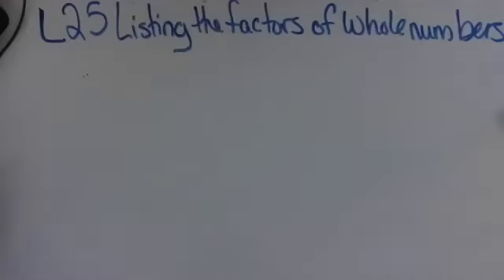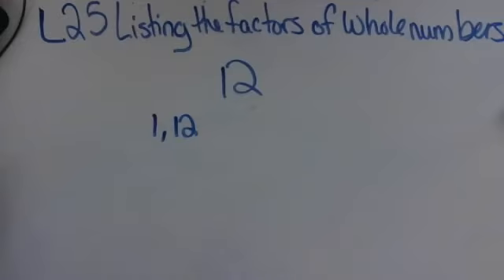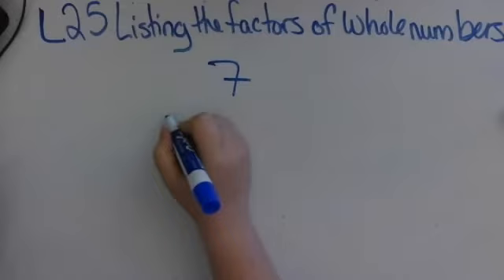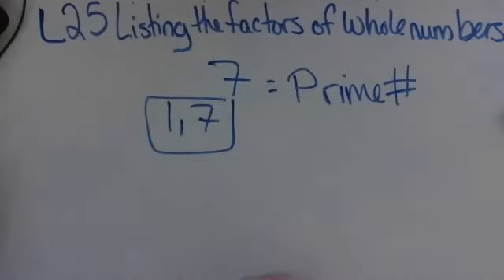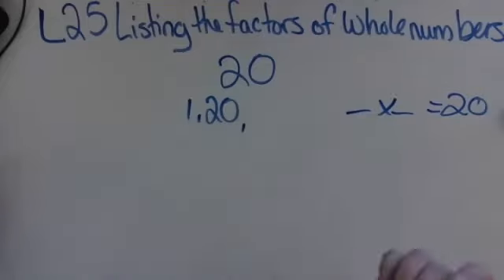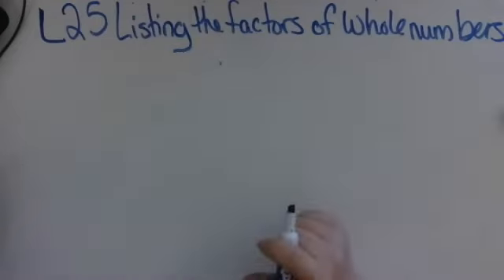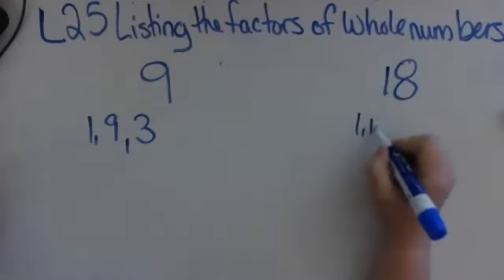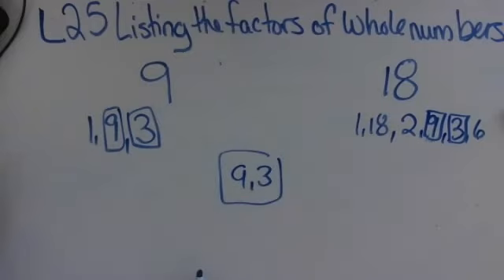Saxon 5 Lesson 25. Listing the factors of whole numbers